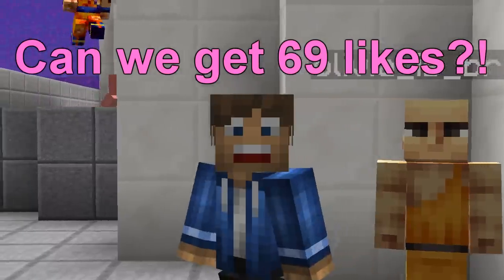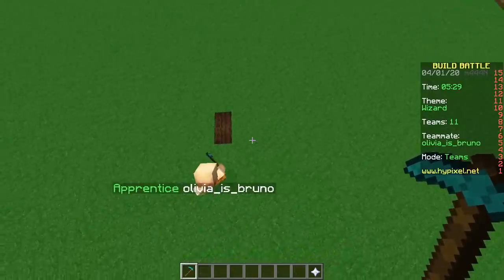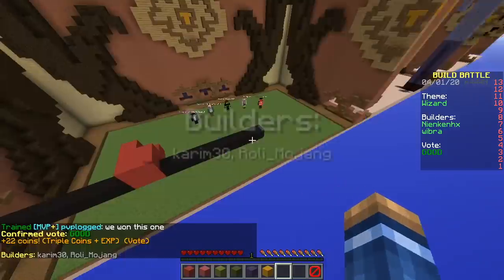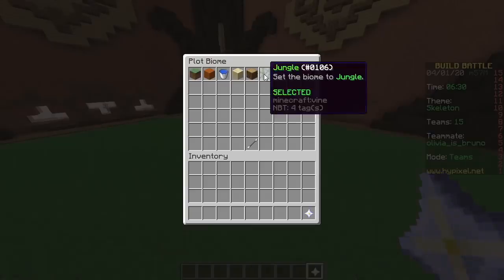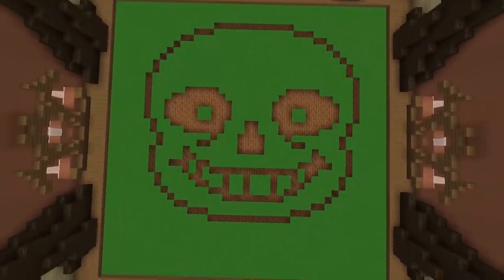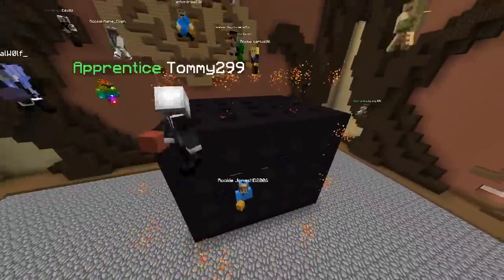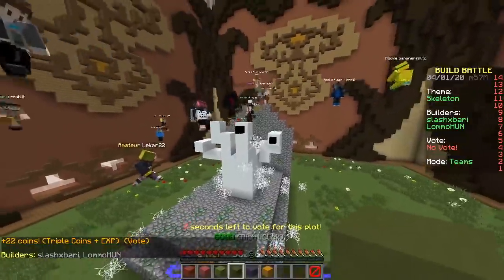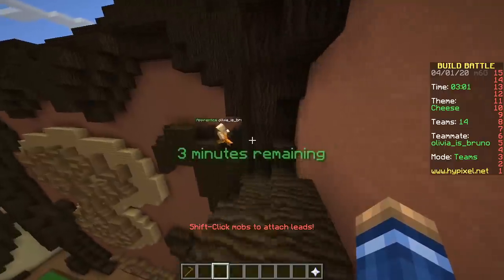HOE PIXEL ART CHALLENGE (Minecraft Build Battle)